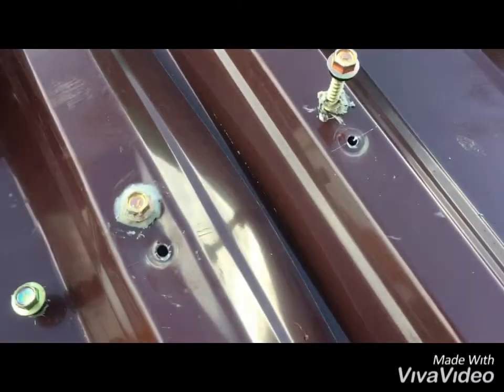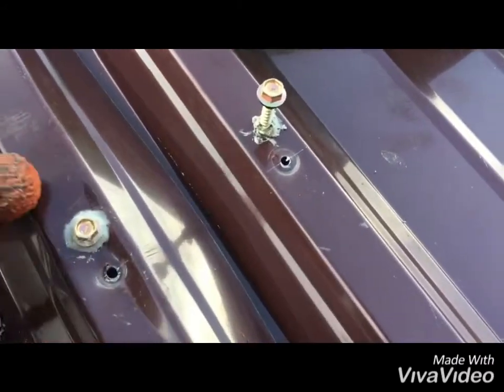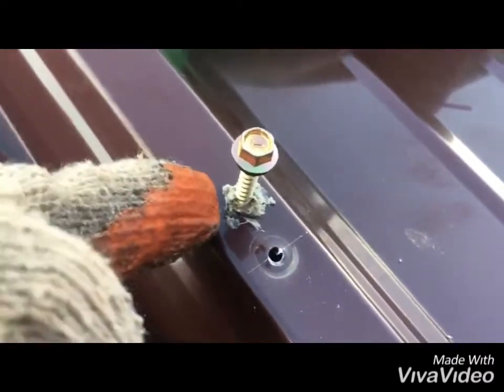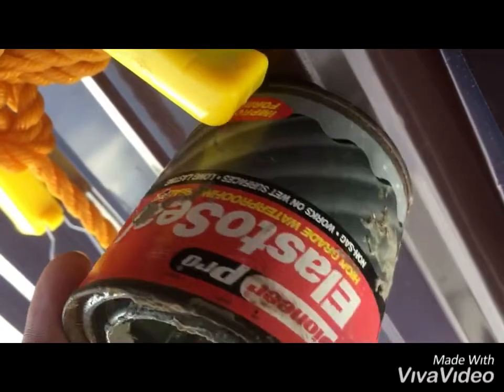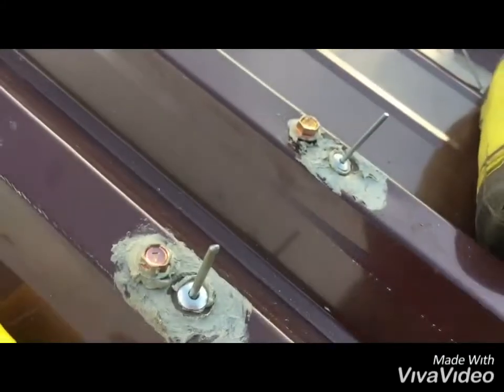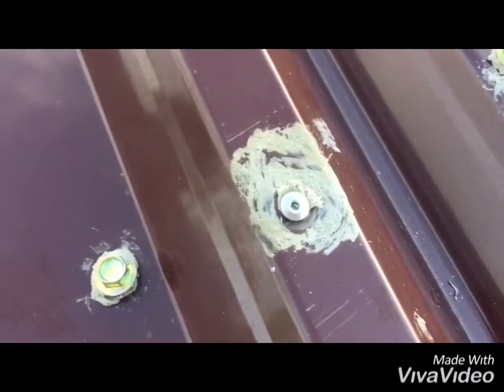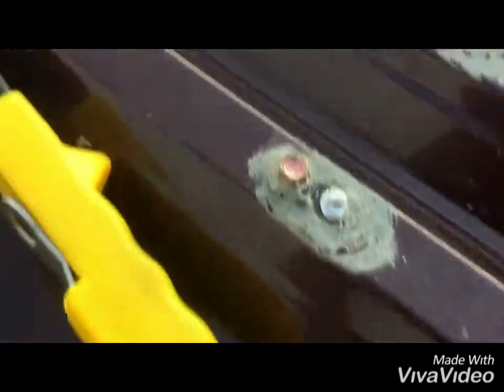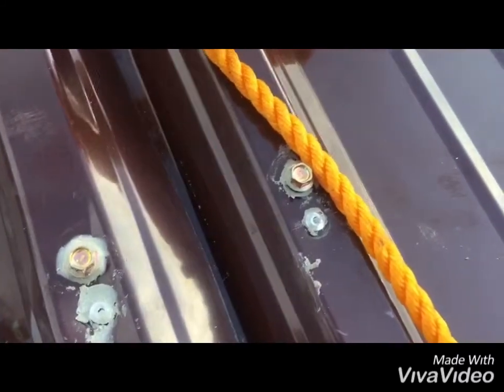DIY - Fixing long span roof missed nut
Some nuts put and missed the wook braces. What in did was creat new hole and tap the old hole with rivet which do the grant job. For better sealing I also put some vulcaseal.